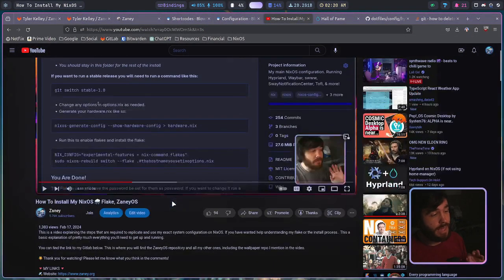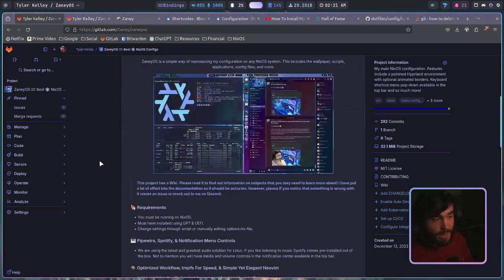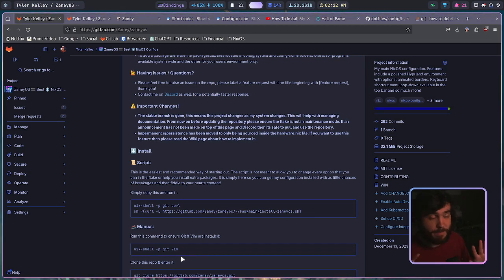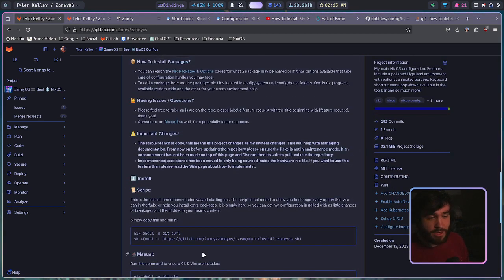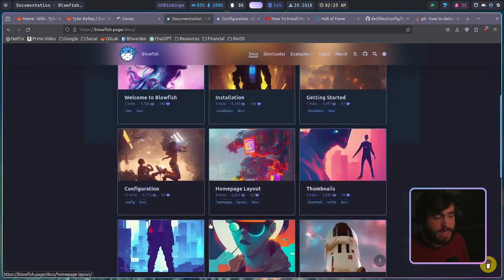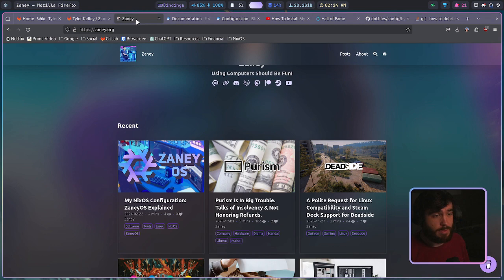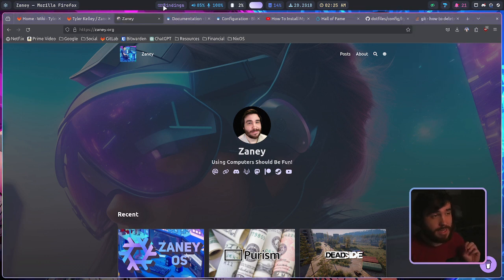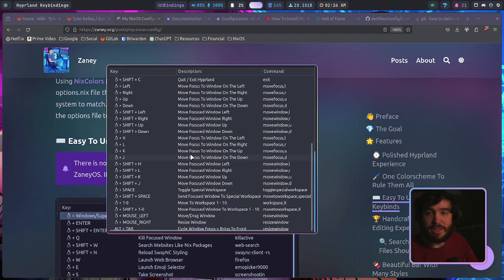How My ❄️ NixOS Config Has Improved!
Sorry for the quality decrease, I had some issues with OBS settings. However, this is a video I needed to make as there has been a lot of great updates to my flake.

Don't forget to give my website a visit as well!